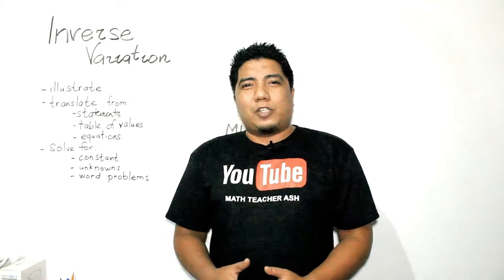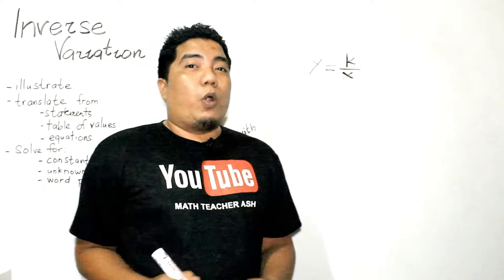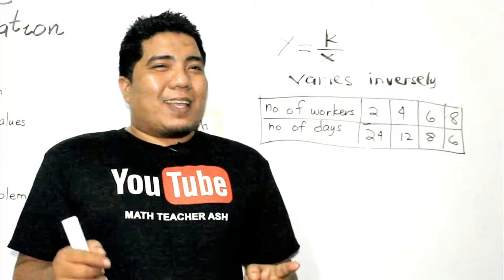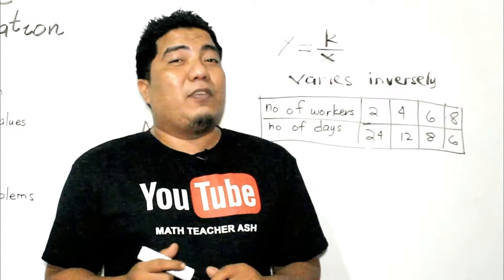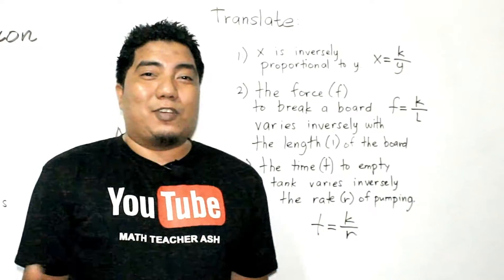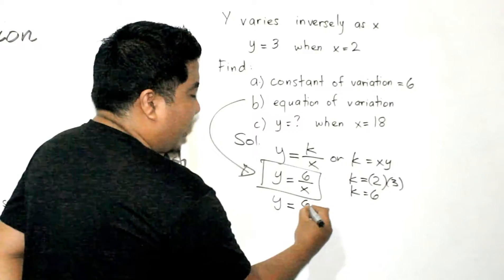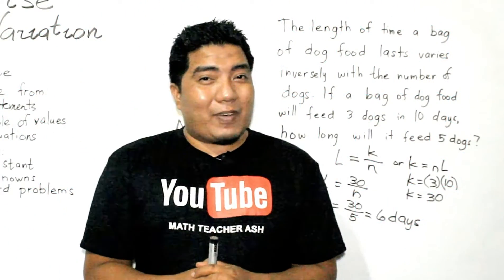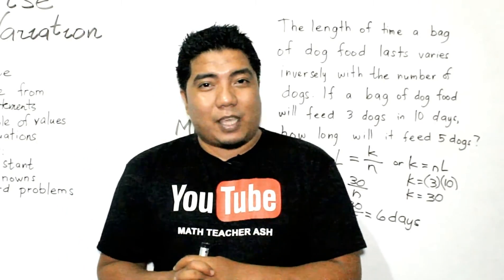Inverse Variation (Definition, Examples, Table of Values, Graphs, Solving Problems) Made Easy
This video is about the definition and examples of inverse variation. It also includes the table of values and graphs of inverse variation, translating statements into inverse variation equation, solving for "k" or the constant of variation, and examples of solving some problems involving inverse variation.

USB Hub 4in1
2nd Monitor